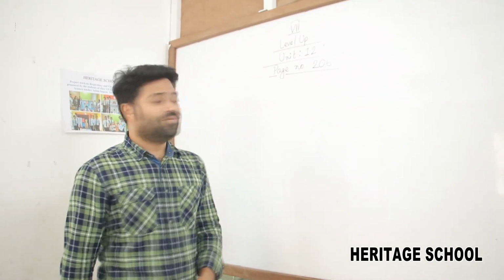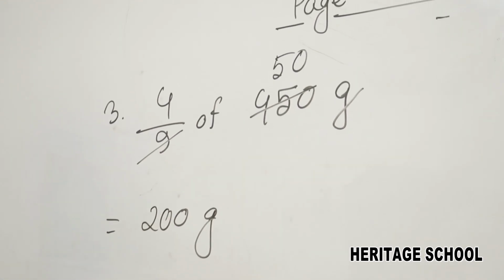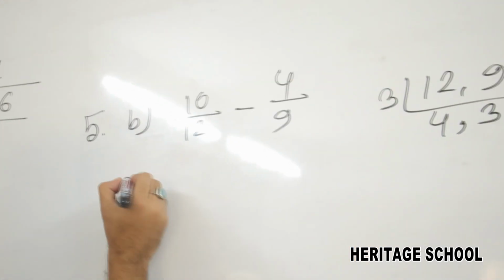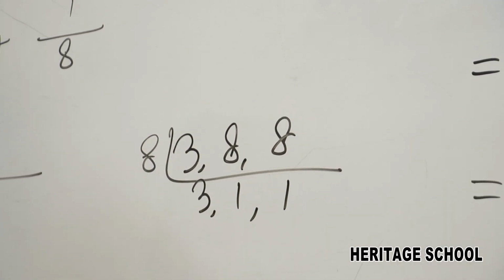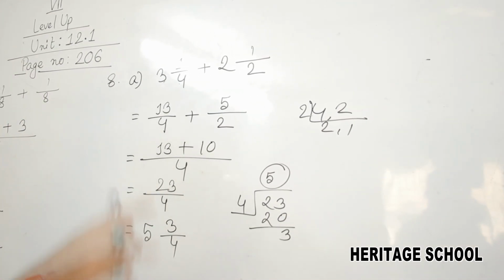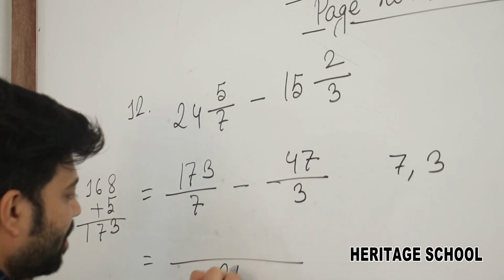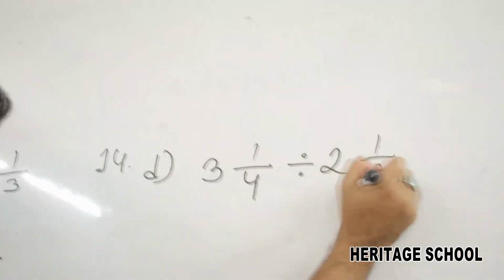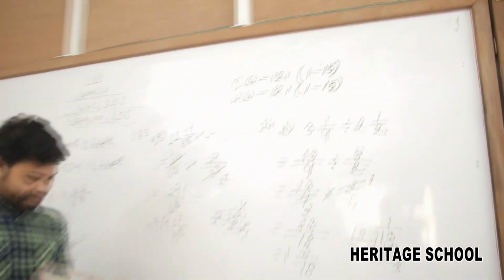Edexcel: Class VII Mathematics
Address
Heritage School
343 North Chashara, Chanmari
Narayanganj-1400, Bangladesh